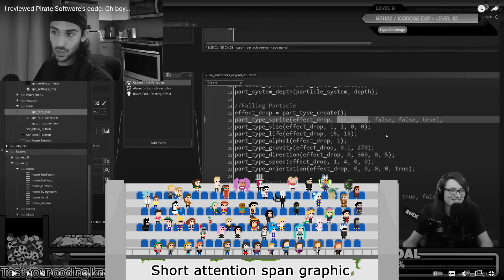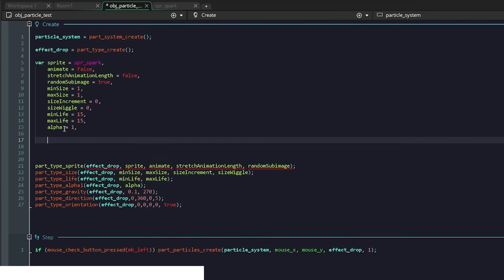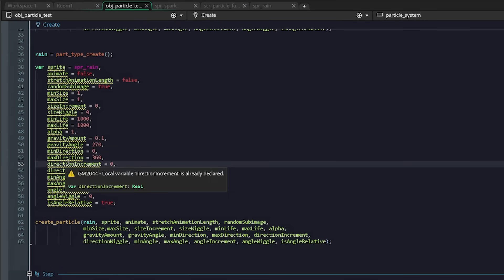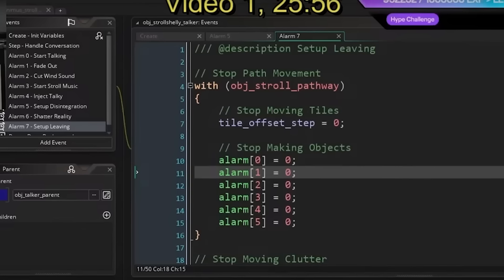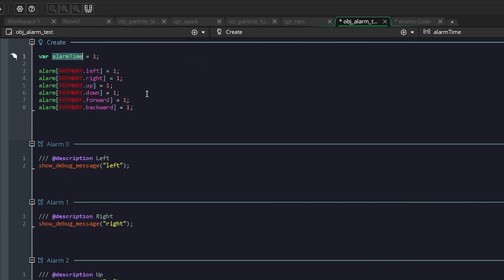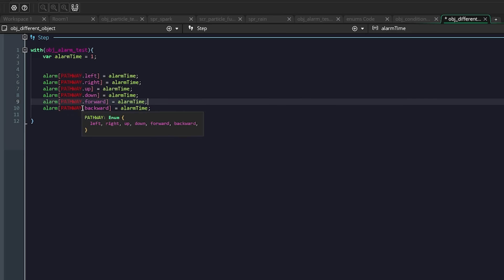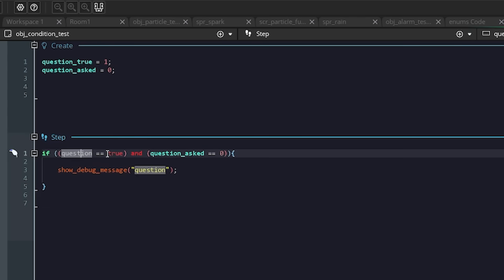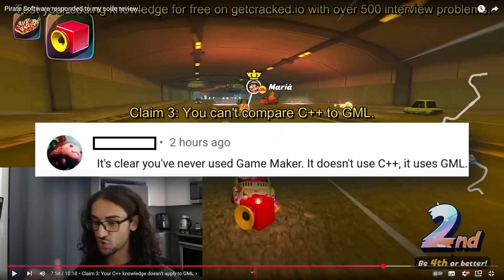improving Pirate Software's Code in Gamemaker to prove he lied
I want to reiterate that the issue is not making these mistakes, it is lashing out in defence claiming these are not mistakes in response because people are unfamiliar with gamemaker. Being arrogant and claiming you know better makes mediocre code something worth criticising.